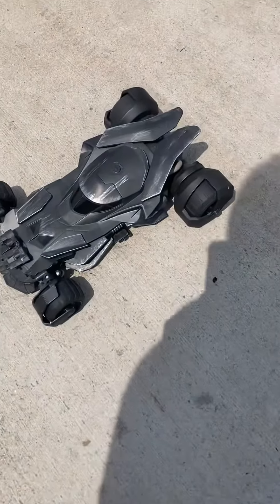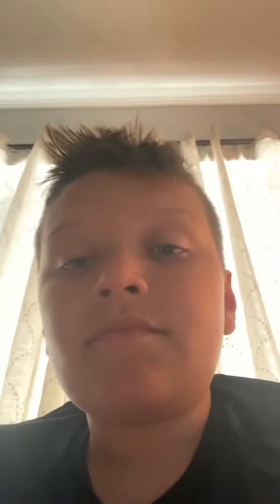We got a new car Connors view